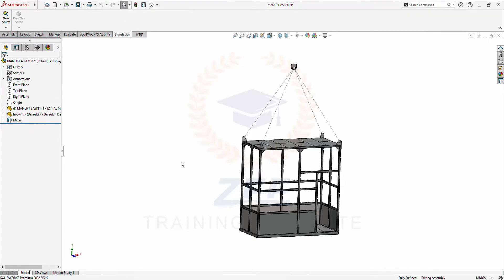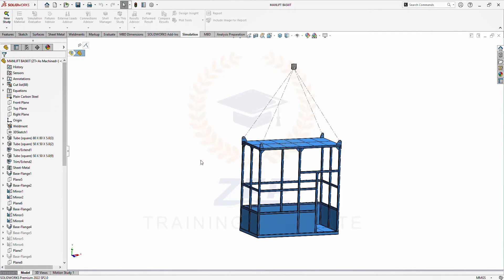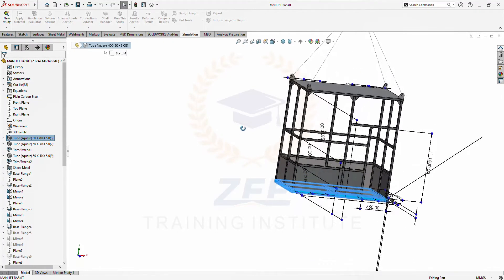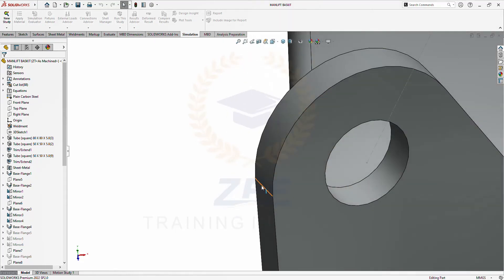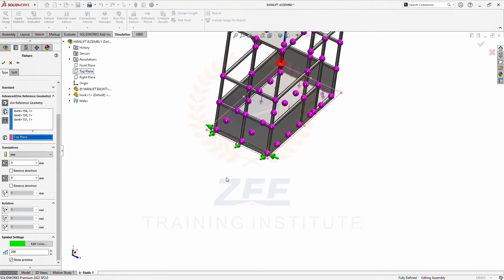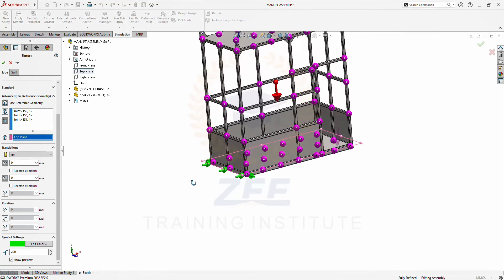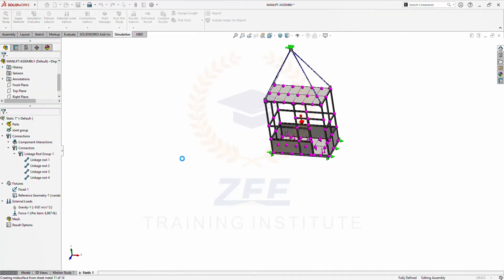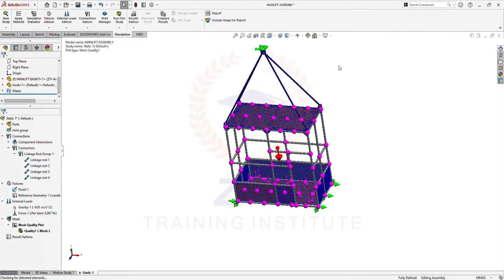MAN LIFT SIMULATION IN SOLIDWORKS - Linkage Rod Connector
This tutorial is for education purpose only,
In today's SOLIDWORKS Simulation video, you will discover new feature (linkage rod connector) of analysis